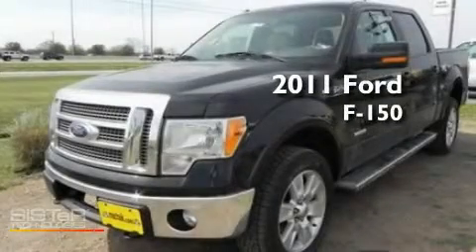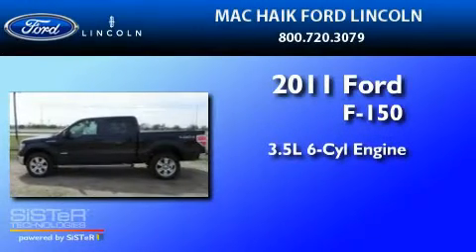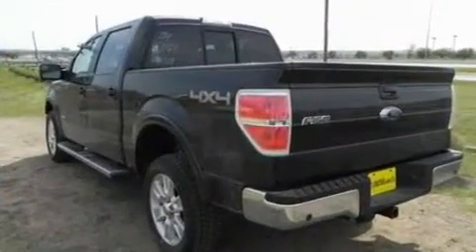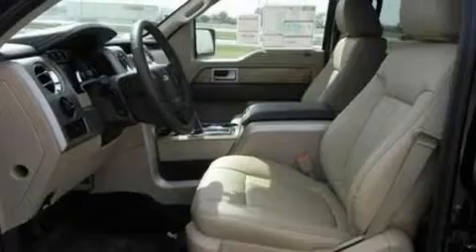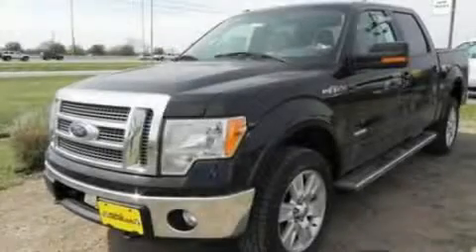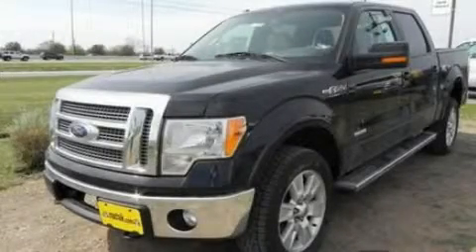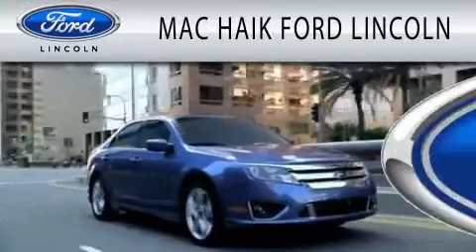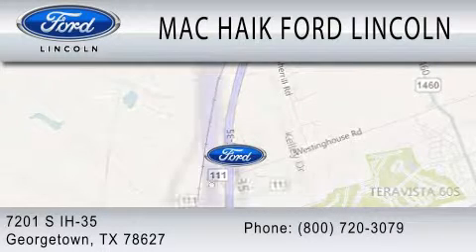2011 FORD F-150 TX